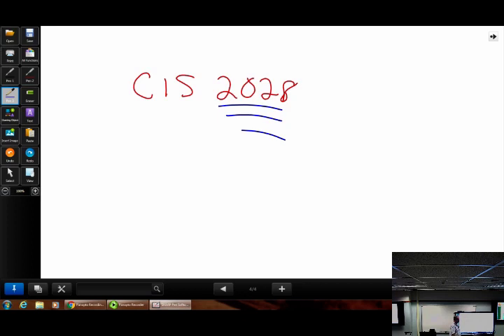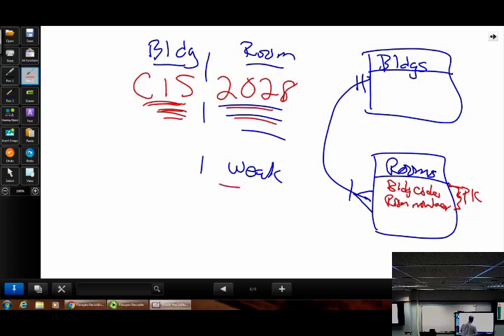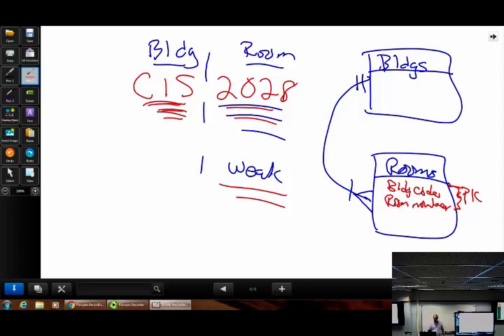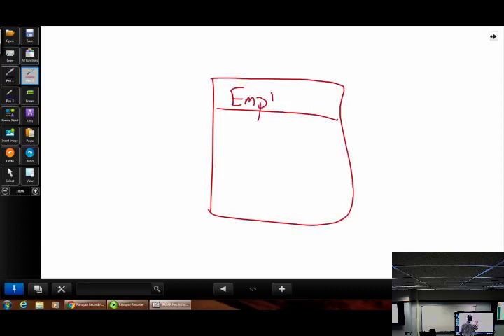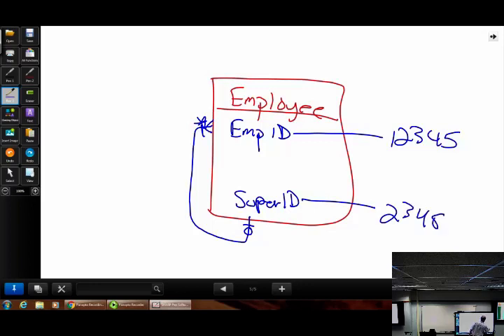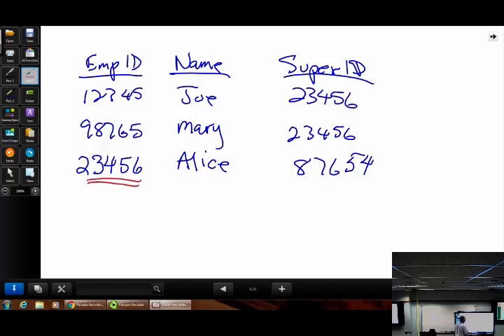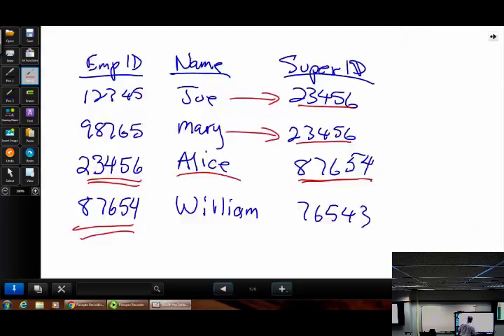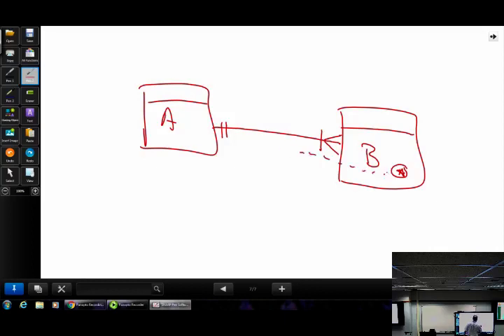05 LIS 2937 Data Modelling